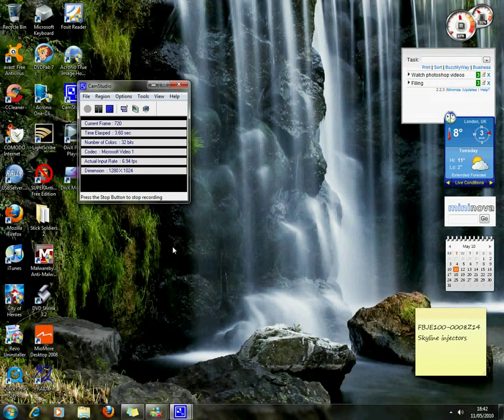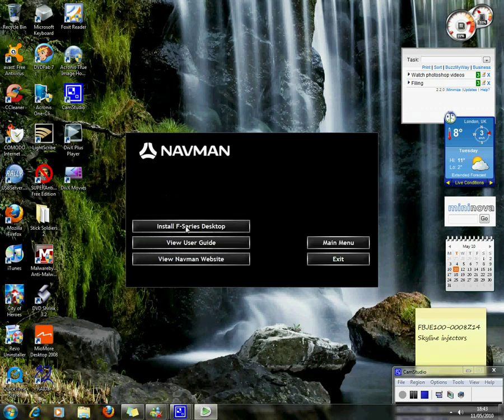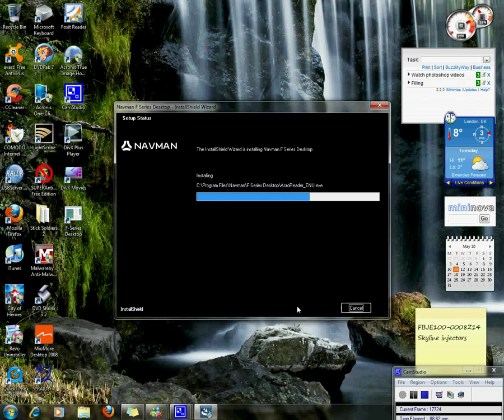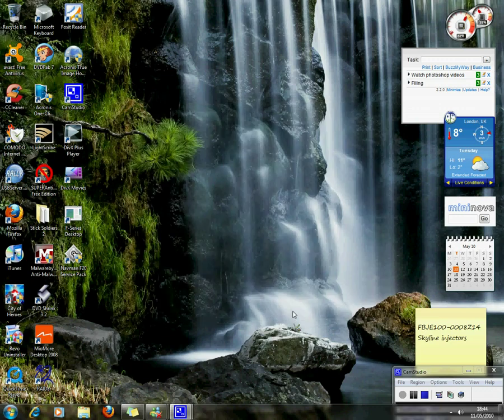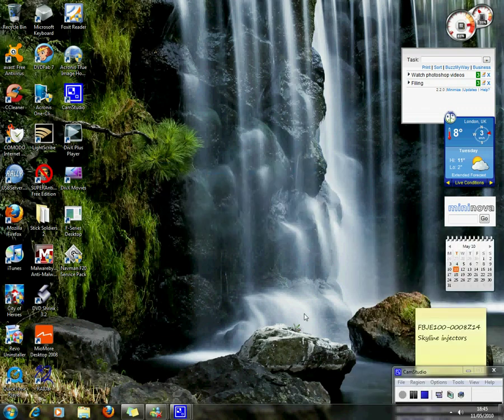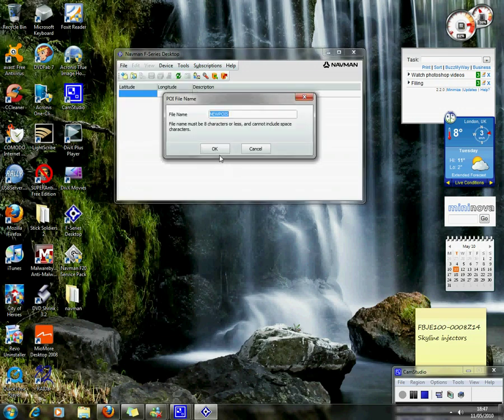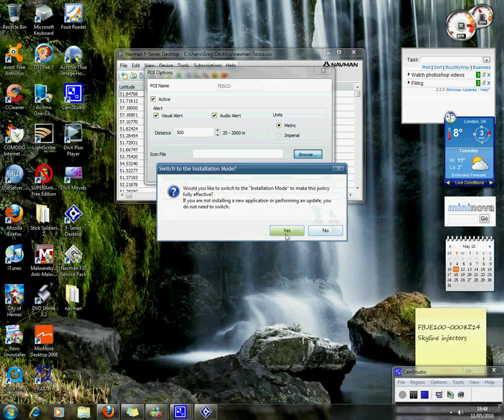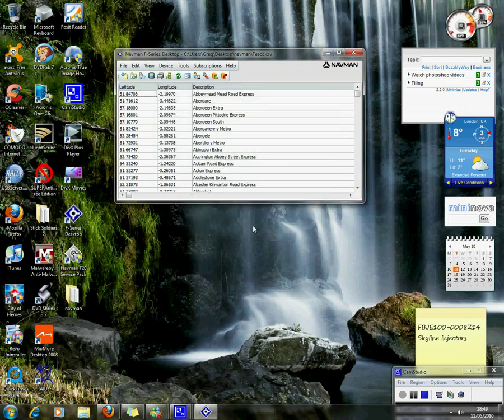Navman F20 Windows 7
This is a video of installing the F-series desktop and POI's on Windows 7 32-Bit. This will also work on Vist 32-bit.
The F20 connectivity kit is required.